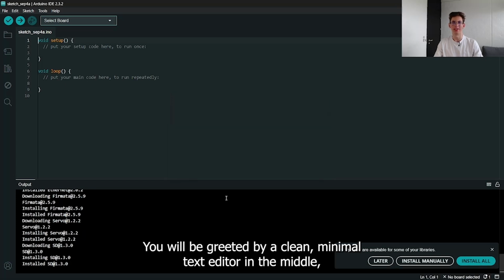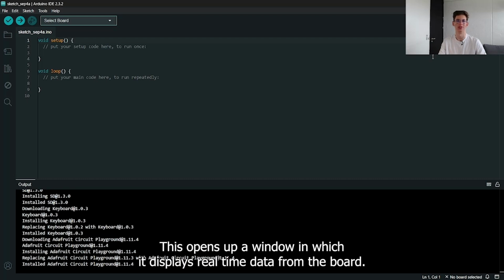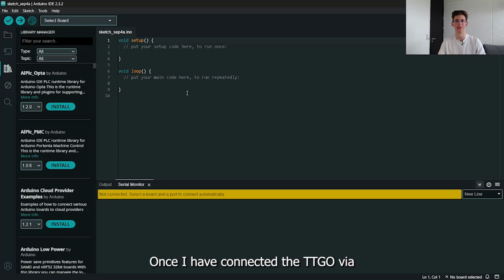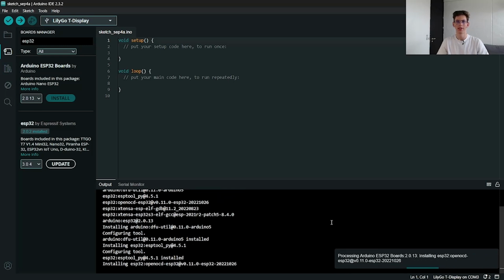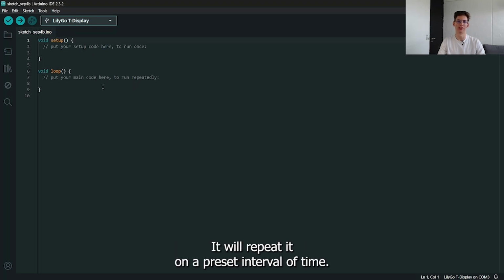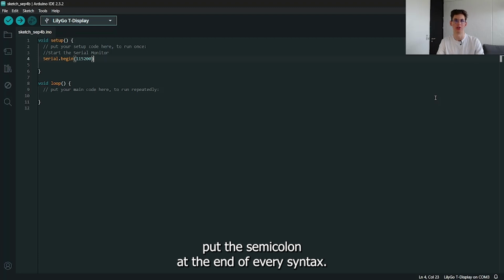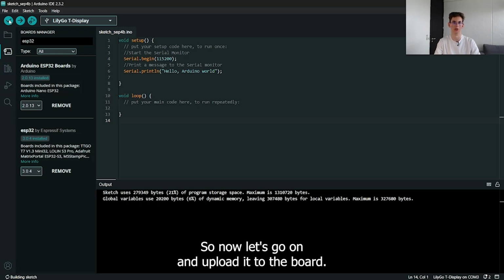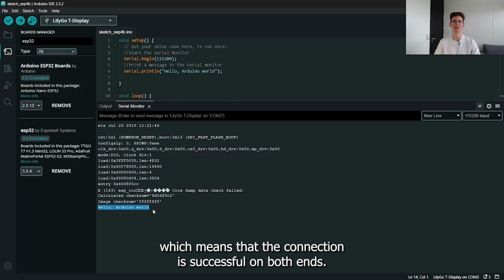Kom godt i gang med Arduino IDE - Serie om Luftkvalitets monitoreringsstation, Afsnit 8